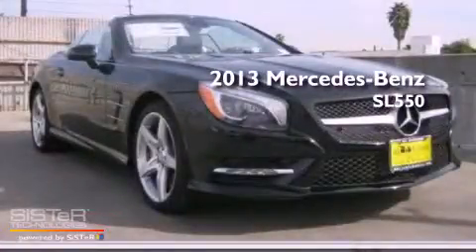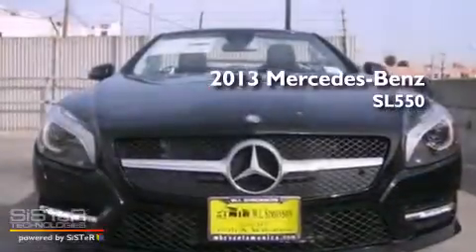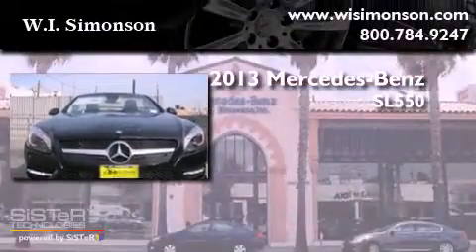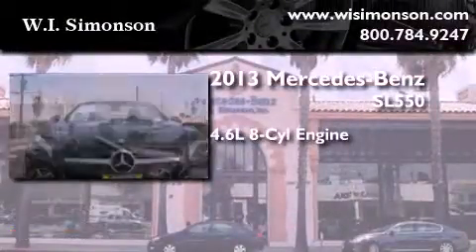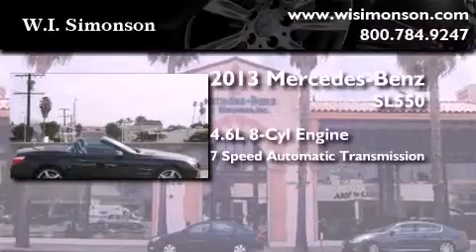2013 Mercedes-Benz SL 550 Santa Monica CA 90403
We are proud to present this 2013 Mercedes-Benz SL550 .

 Year : 2013
 Make : Mercedes-Benz
 Model : SL550
 Engine : 4.6L V-8 cyl
 Trans . : 7-Speed Automatic
 Exterior : Black
 Miles : 10
 Interior : Black
 W.I. Simonson
 2013 Mercedes-Benz SL550 Santa Monica CA